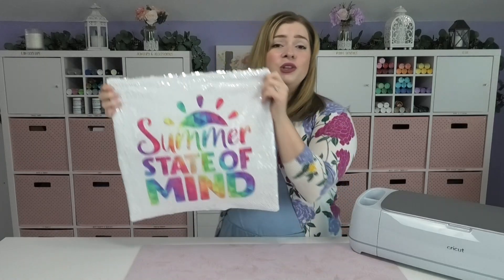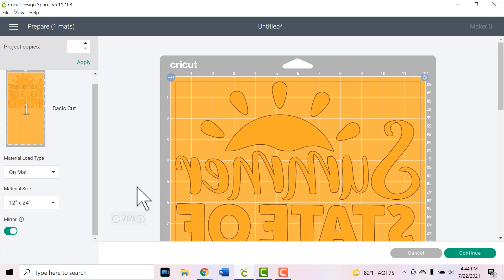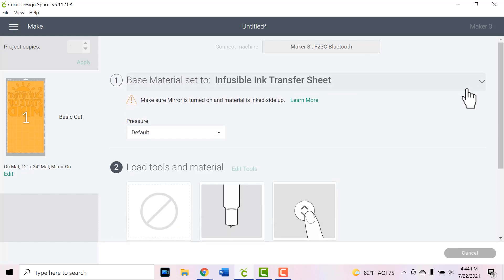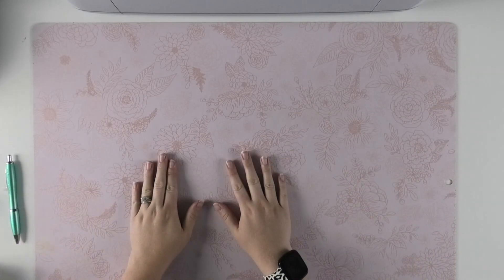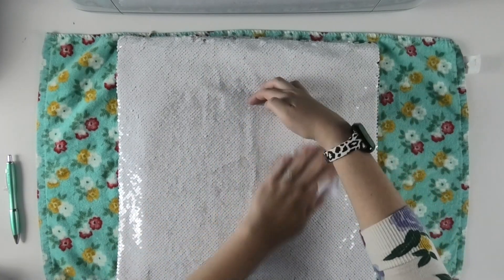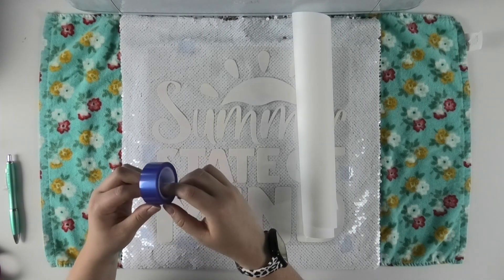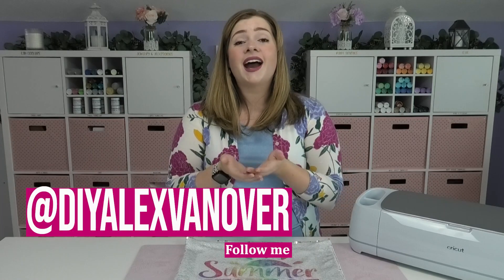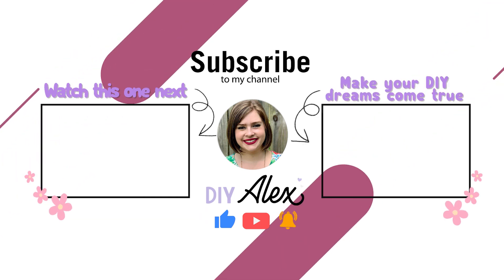How to Make a Sequin Pillow with Cricut Infusible Ink Sheets | Easy | Step by Step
Sequin Pillow Cover (similar from Amazon) compatible with sublimation/ Infusible Ink

Cricut Easy Press

Cricut Easy Press Mat

DESCRIPTION ✨
Did you know you could make a sequin pillow with Cricut Infusible Ink Sheets? In this tutorial I'll show you how to apply Infusible Ink using a Cricut Easy Press. It can be challenging when your design is larger than your Easy Press, so I'm going to show you how you can still successfully apply Infusible Ink (sublimation) to your sequin pillow case.

0:00 - Introduction
0:23 - Cricut Design Space Tutorial
2:45 - How to cut Cricut Infusible Ink Sheets on Cricut Maker 3
5:25 - How to weed Cricut Infusible Ink Sheets
7:35 - How to apply Cricut Infusible Ink on Sequin Pillow Case
14:36 - Outro